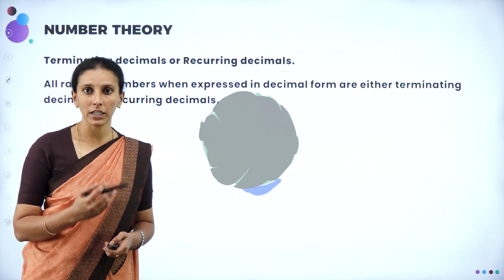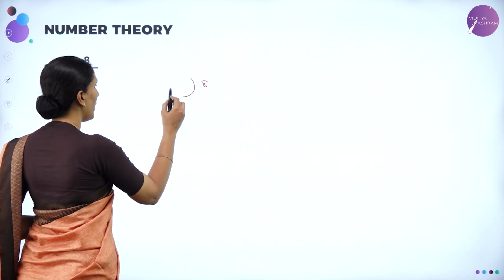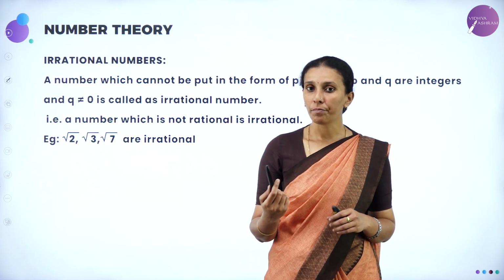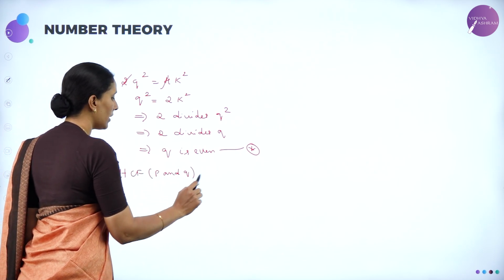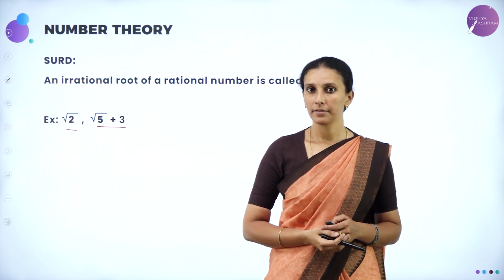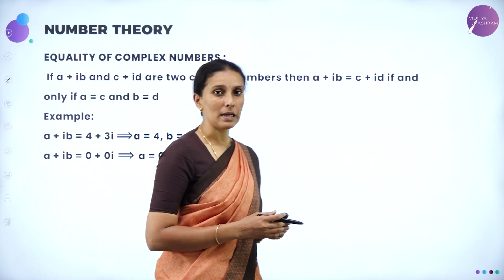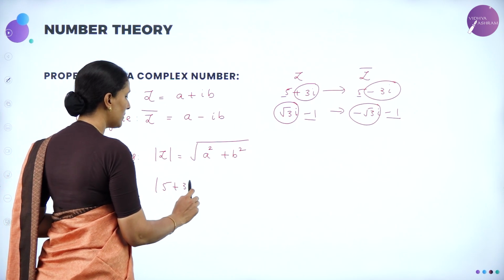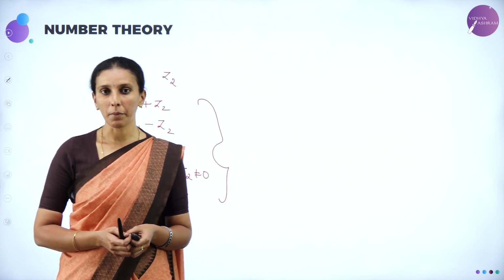DAY 04 | BASIC MATHS | I PUC | NUMBER THEORY | L4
Class : I PUC
Stream : COMMERCE
Subject : BASIC MATHS
Chapter Name :  NUMBER THEORY
Lecture : 4